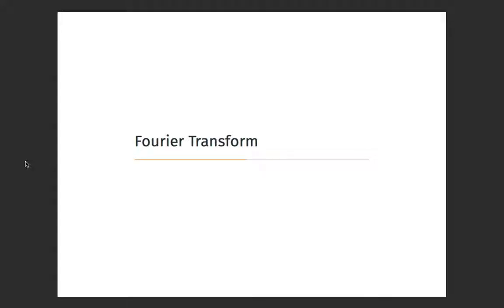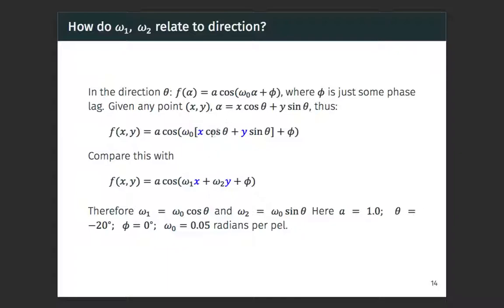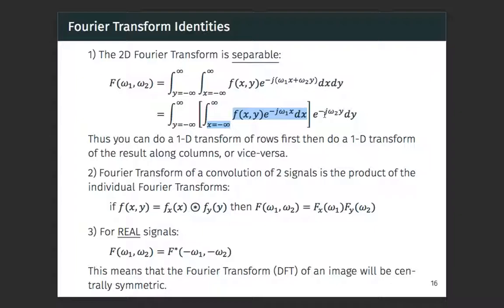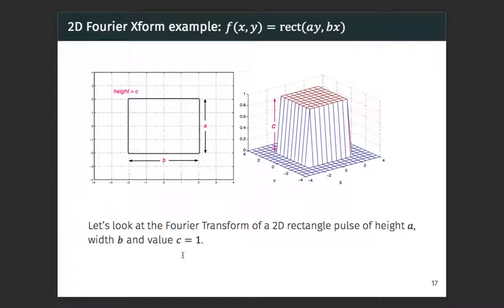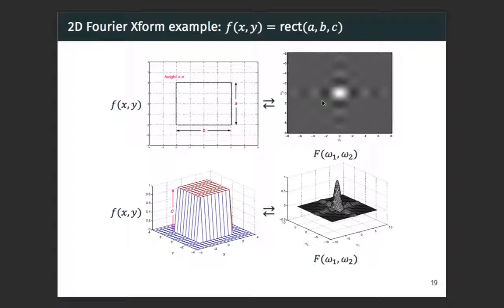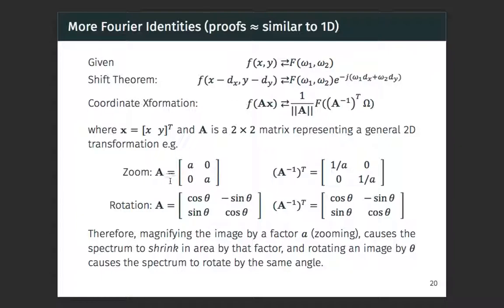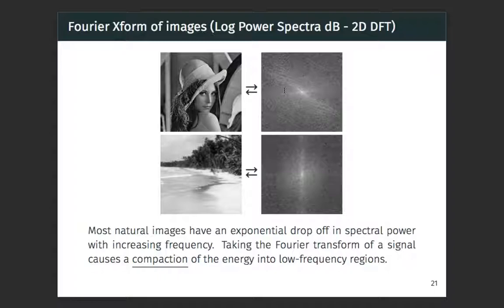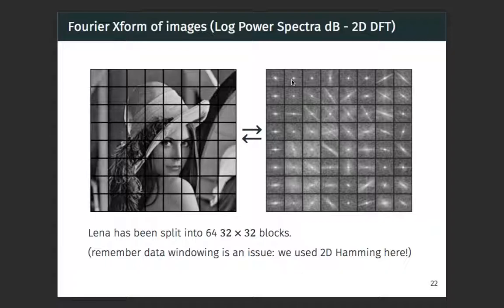[4C08] 04 - Transforms (pt1b)